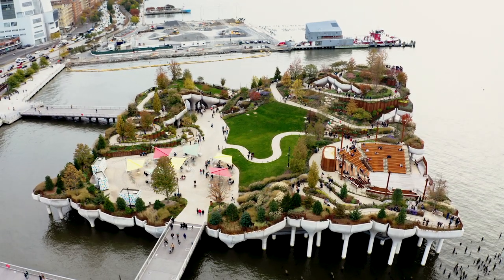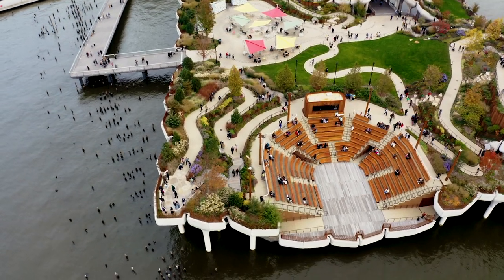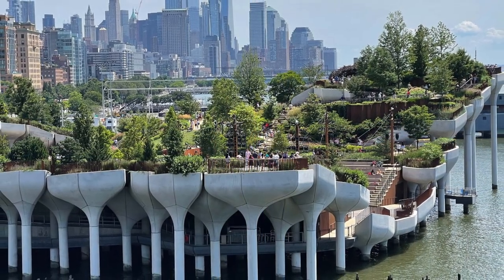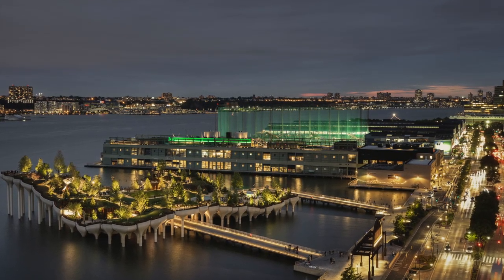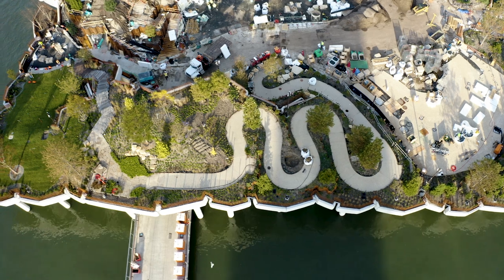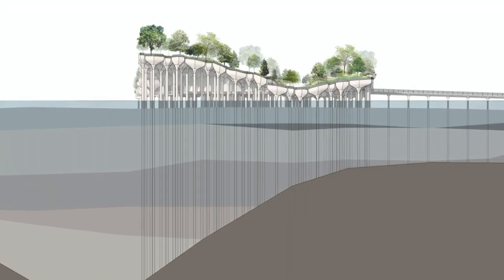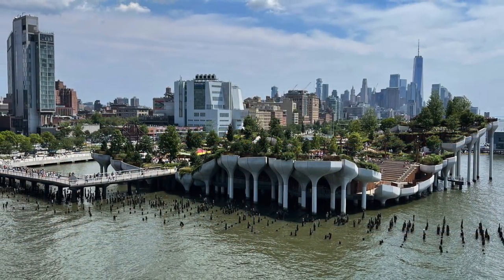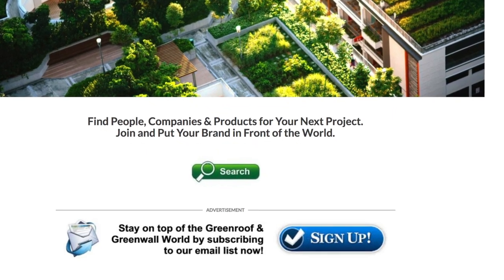Little Island - Featured Project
Designed by Heatherwick Studio, MNLA, Arup, and many others, Little Island is the fanciful 2.4-acre publicpark located in Hudson River Park, where New Yorkers and visitors can experience nature and art in a unique urban oasis on the Hudson River. Primarily funded by The Diller – von Furstenberg Family Foundation, the park features a lush, seasonal landscape with rolling hills, winding pathways and dazzling views coupled with free programming that includes music, dance, theater, poetry, comedy, and arts workshops for all ages. Heatherwick Studio explored the idea of designing a new pier that could draw from the remaining wooden piles from Pier 54. Principal of MNLA Signe Nielsen describes her concept appearing to float like a magical green carpet above the eastern edge of the Hudson River “as a leaf with upturned edges.”

Located near the intersection of West Street and 13th Street in the Meatpacking District and Chelsea neighborhoods of Manhattan, Little Island is accessed via two long gangways. Components of the park, nestled among more than 350 species of flowers, trees and shrubs, include a 687-seat amphitheater known as The Amph with a central plaza and seating, serving food and beverages; The Play Ground, an intimate stage and lawn space; and The Glade with its dazzling views of the park, NewYorkCity, and the Hudson River. In effect, the highly complex construction of Little Island is an intensive green roof, using various techniques to climb to a height of 62 feet over the Hudson River. The paved areas range from 1.5 to 8 %, and landscape slopes are up to 60%.

The maritime botanic garden blooms with 39 species of trees, 74 species of shrubs, and 290 varieties of grasses, perennials, vines, and bulbs, many of which have been selected for their fragrance and attractiveness to birds and pollinators. The four components to the structural system from the bottom up are piles, over 400 which are driven down into bedrock below the river; capitals, set on top of each pile; 132 tulip pots, and reinforced concrete slab. With five different soil types, soil depths range from 24 inches to 6 feet at hero or specimen tree locations. The park’s imaginative design offers all New Yorkers and visitors a new public space that is whimsical, captivating, and restorative. And, thanks to a network of green infrastructure elements artfully integrated into the park’s landscaping and plazas, virtually the entire Little Island is a sponge for stormwater.

to see more information about this project in The International Greenroof & Greenwall Projects Database Did we miss your contribution? Please let us know to add you to the profile. Would you like one of your projects to be featured? We have to have a profile first! Submit Your Project Profile

Greenroofs.com Featured Project 7/20/22 Video credit: Little Island; photo credits by MNLA; Steven L. Cantor; Little Island; Rebecca J Michelson, Liz Ligon, Lia Chang, and Michael Grimm via Little Island.